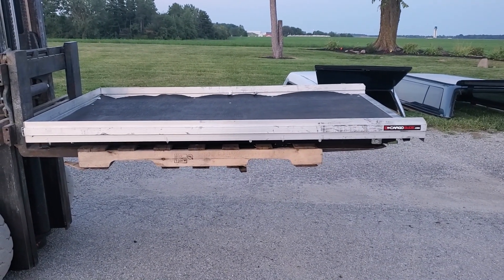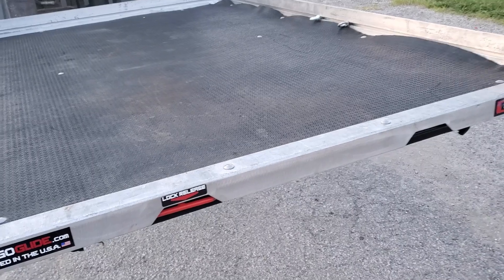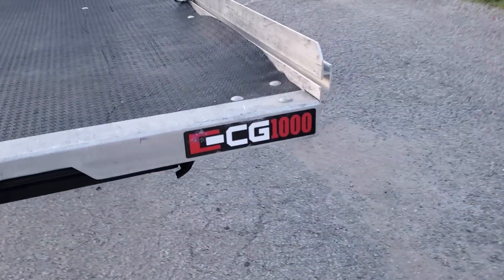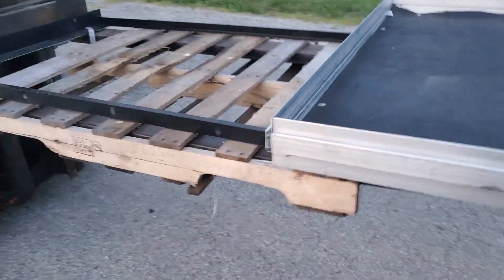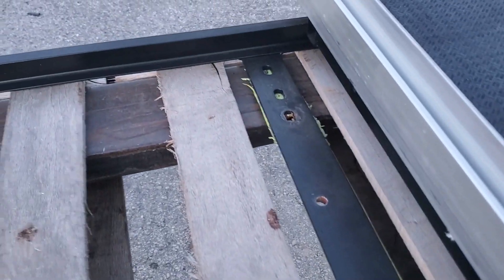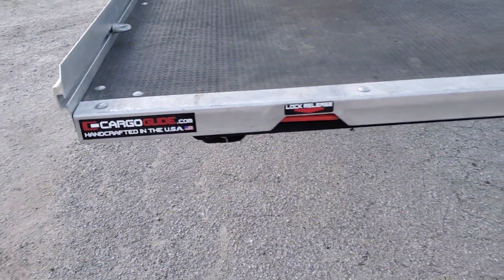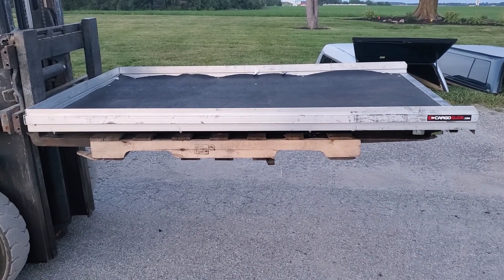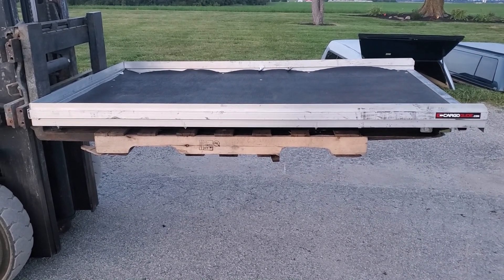Walkaround used CargoGlide bedslide pull out drawer for sale. 73 x 48 fits full size short bed truck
Walk around of a used CargoGlide pull out bedslide drawer. Measures 74" long and 48" wide. Fits full size short bed trucks. Creates a sliding drawer in your truck bed.